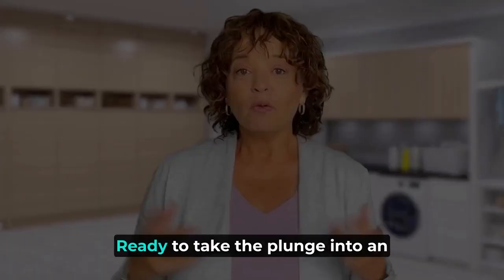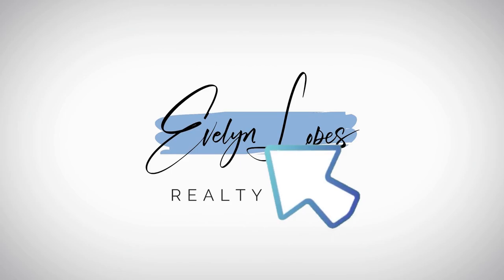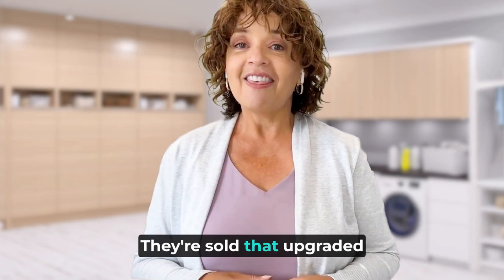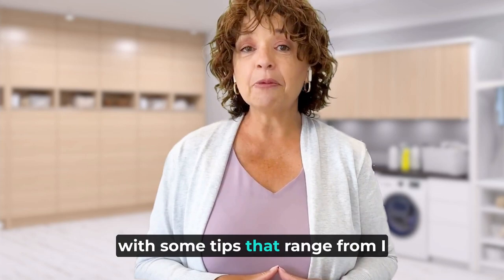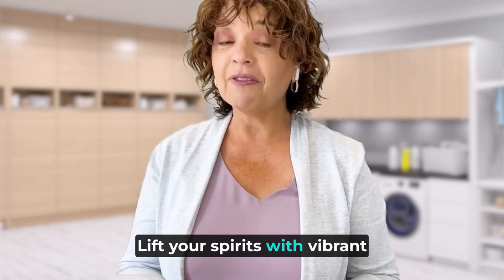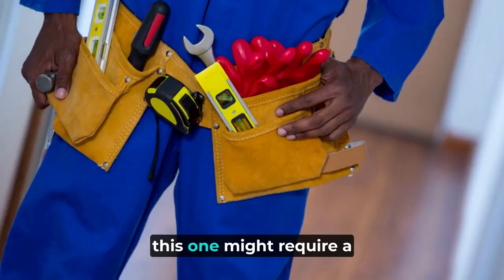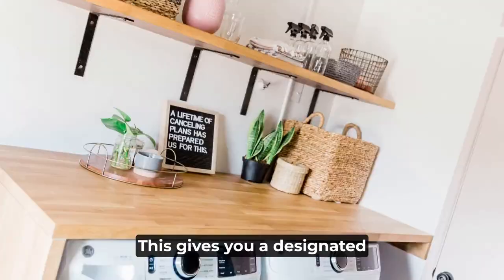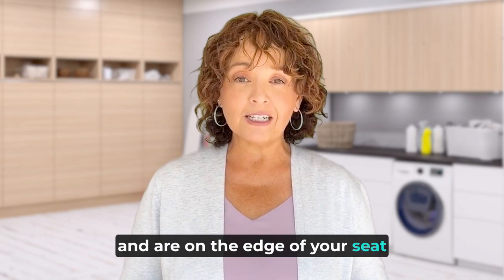Top Tips for a DIY laundry room makeover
ABOUT: Ep. 111

🌟Transform Your Laundry Room: From Drab to Fab in 5 Easy Steps 🌟

🎉 Yay to Laundry Room Makeovers 🎉
Hey everyone! 👋 Are you tired of your boring, uninspiring laundry room? 🧺 Ready to take it from drab to fab? 🌈 Today, we're diving into laundry room trends, budget-friendly makeover strategies, and easy DIY projects that will totally transform your space! 🛠️

Uncover 5️⃣ ideas that will make you want to do laundry—or at least, hate it a little less. 🤣 Your laundry room isn't just a utility space; it’s an extension of your living area and style. 🏡 So what are you waiting for? Check out this episode! Grab a paintbrush 🖌️, call your handyman 📞, or simply rescue those lost socks 🧦—it's time to give your laundry room the love it truly deserves. ❤️

We could all use some inspiration, or at the very least, a good chuckle! 😂

Until next time, may your socks be forever paired, and your laundry room eternally fabulous! 🌟

Have questions? Ready to take the next step and sell your home with confidence? Let's work together to make your selling journey a success!

🎬Here are some additional videos that you may find helpful.

📌🎧 LISTEN ON THE GO WITH EVELYN’S PODCAST 🎤
Realty Bytes- Conversations on Real Estate and Lifestyle

Call/ Text me if you are looking to buy / sell a home in the Caledon ON and surrounding communities - Toronto GTA west area!